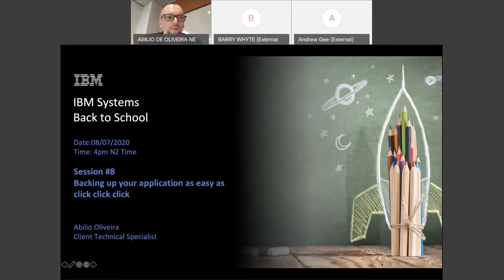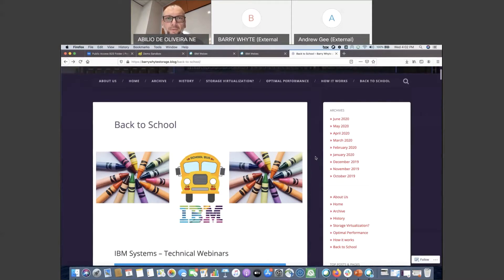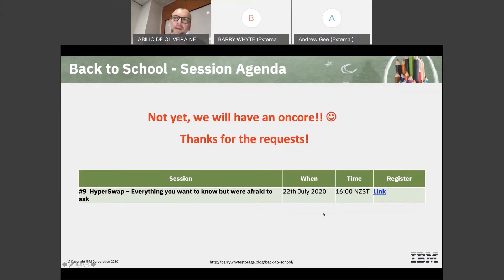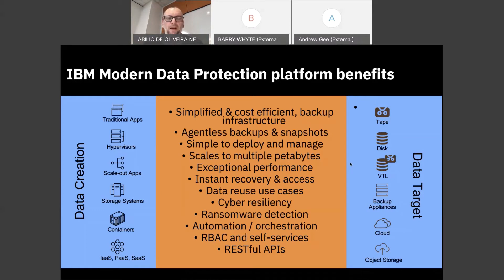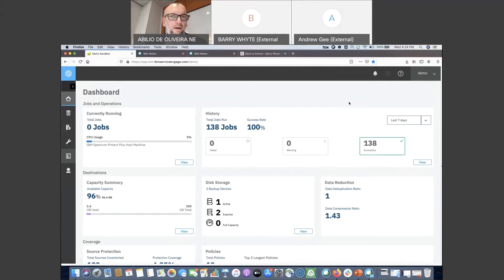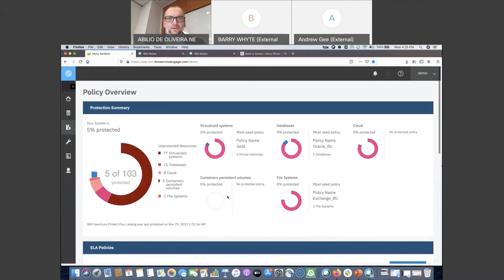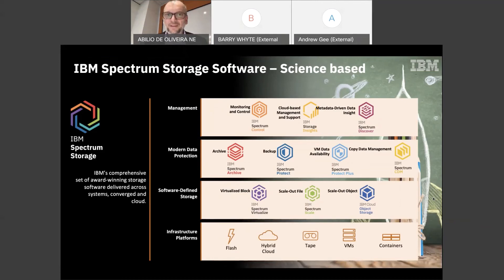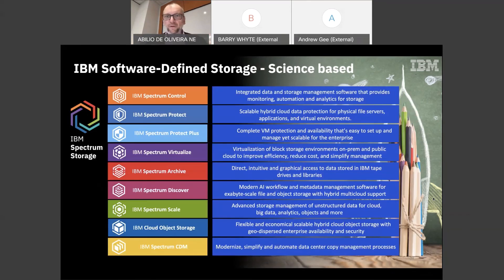Backing up your application as easy as click click click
Over the years, data protection has evolved immensely. In the earliest days, data protection was simply a term to describe backups and restores. In the event of data loss, a company would restore an earlier backup in order to recover their business operations.

Since then, data protection has evolved to include multiple capabilities and considerations, such as the ability to reuse archived data already living in backup repositories. To make this feasible, this reuse capability has to be simple enough that lines of business (LOBs) can quickly access it themselves. Instead of waiting for their IT teams to provide them with data sets and infrastructure, self-service capabilities allow LOBs to accelerate decision-making and apply data toward a variety of new use cases.

Cloud storage is among the key trends in technology today. As such, clients need to be able to backup their data using highly scalable, on-demand storage resources. Crucially, these backups need more than just the ability to target a single cloud vendor. The reality is that most clients wish to backup to multiple clouds, because they run on multiple clouds.

This session will be led by Abilio Oliveira, Subject Matter Expert at IBM.